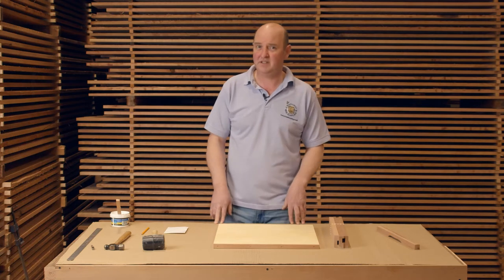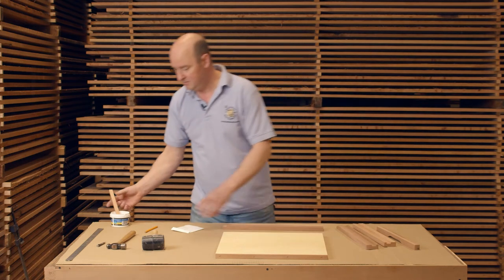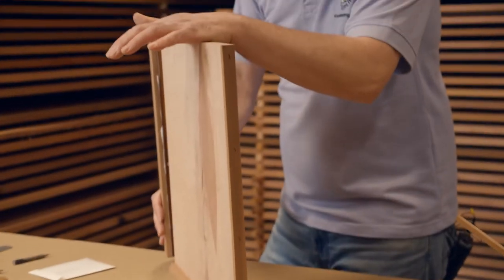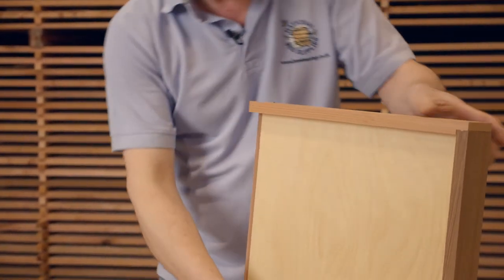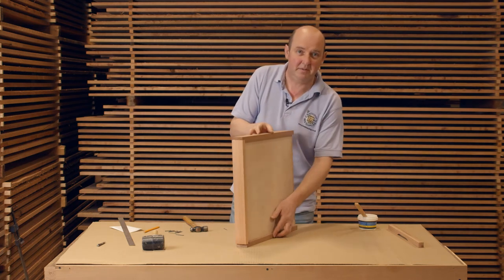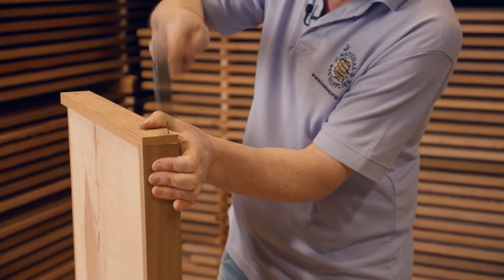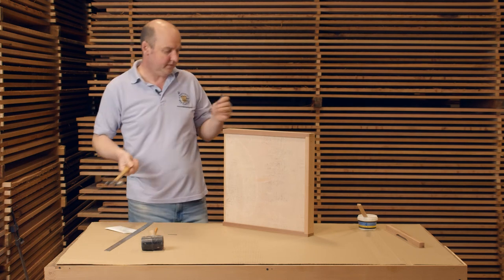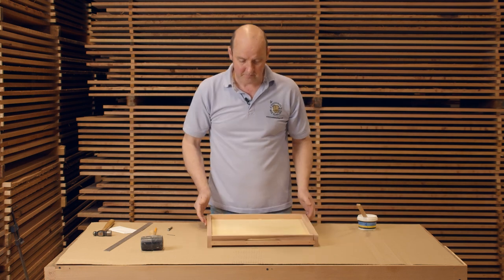Beekeeping Guide: How To Assemble A National Solid Floor | NBS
In this how-to video, Chris shows you how to assemble a National/Commercial Solid Floor your hive, including which tools you need and step-by-step instructions.